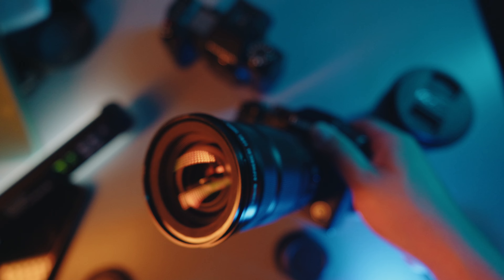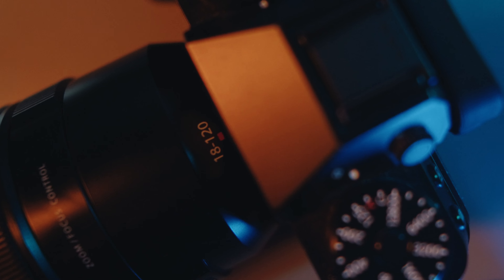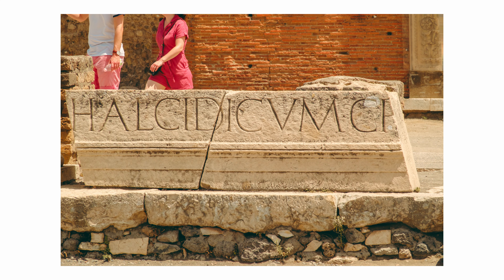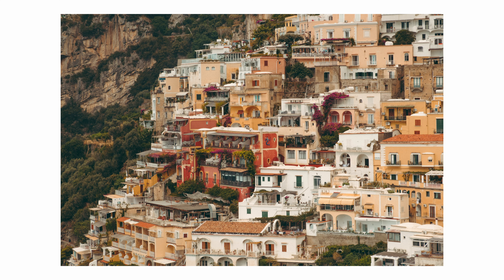This Fujifilm Lens is Under Appreciated!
The XF18-120mm F4 lens. It's been my faithful companion for nearly a year, and it's high time more people discovered its brilliance.

While I primarily rely on this lens for creating stunning videos, I've also realized its potential as an exceptional travel companion. The versatility of its focal ranges caters to all my travel photography needs, ensuring I never miss a moment of the journey.

Join me as I unveil the secret weapon that can elevate your photography and transform your travels into unforgettable visual experiences!

GEAR THAT I USE👇
Lumix S5ii
Lumix S 50mm F1.8
Lumix S 35mm F1.8
Sigma 16-28mm F2.8 (L-Mount)